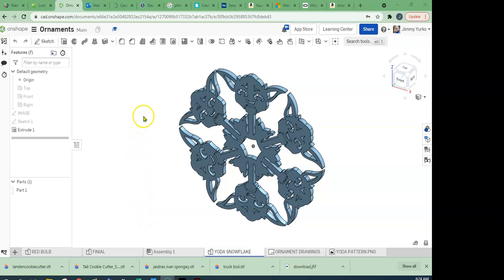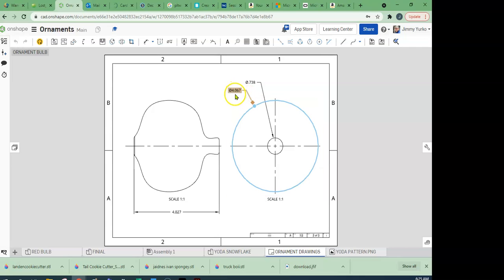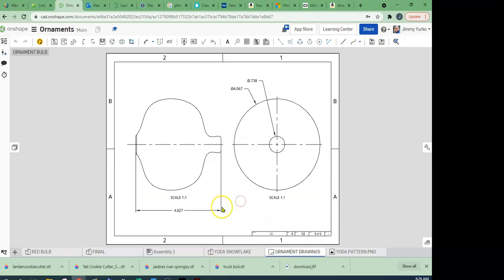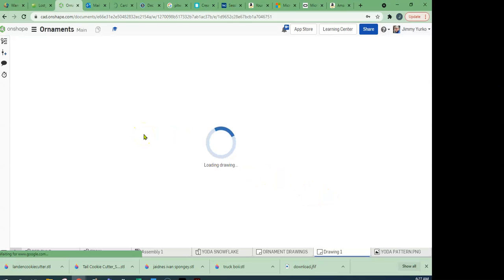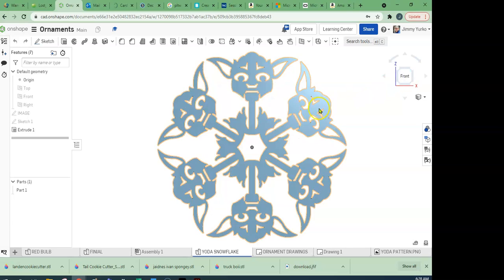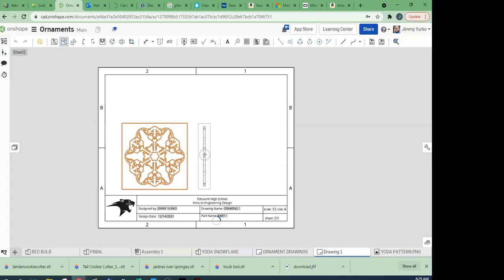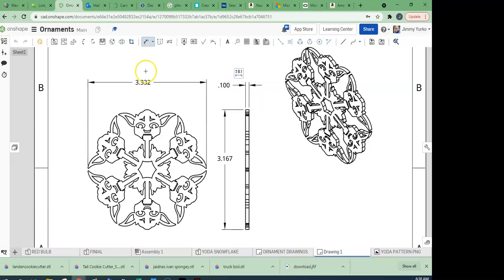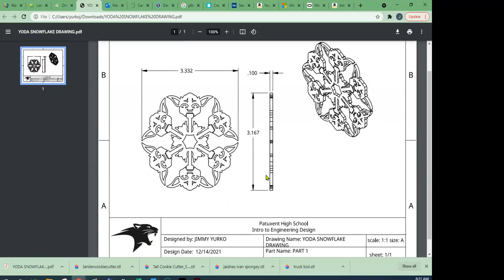CREATING A WORKING DRAWING